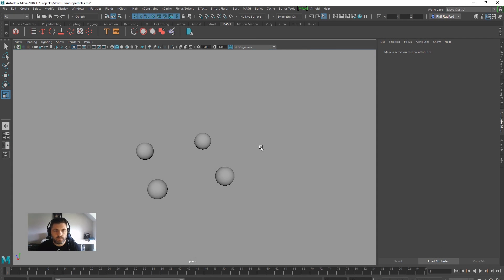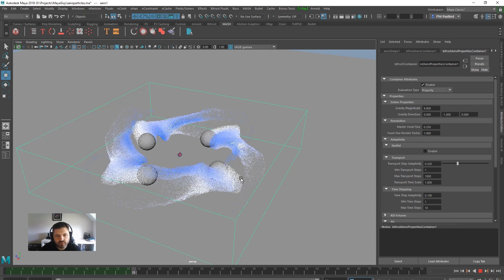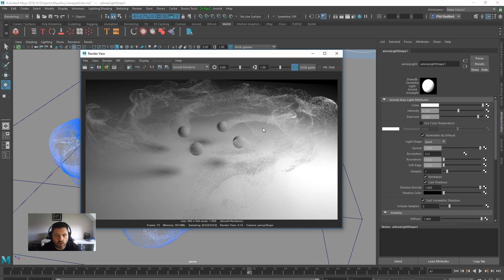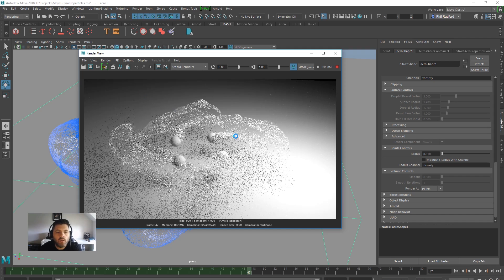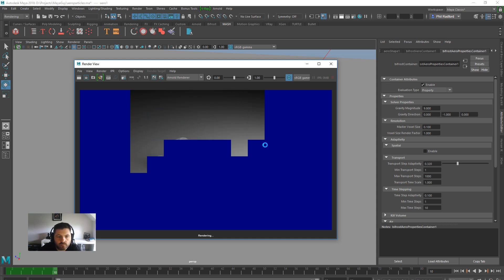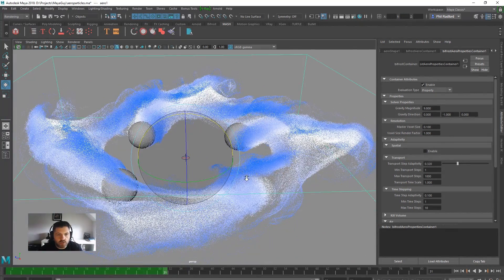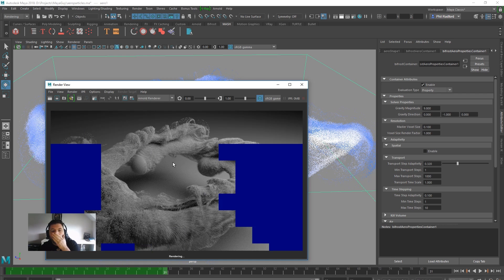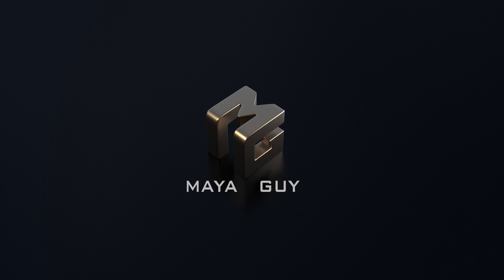Maya Aero/Bifrost particle tutorial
A look at how to use an Aero simulation as particles instead of smoke.
THIS SCENE IS NOW FREE join in on the tutorial download